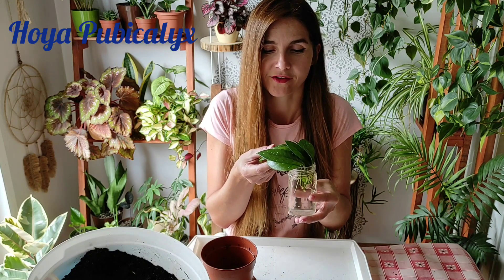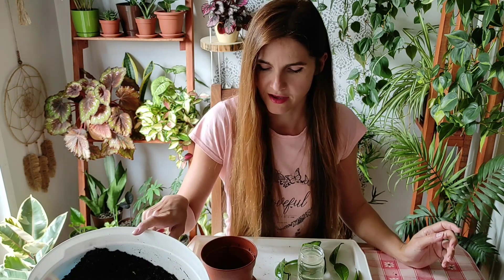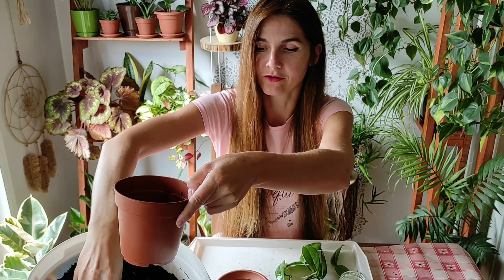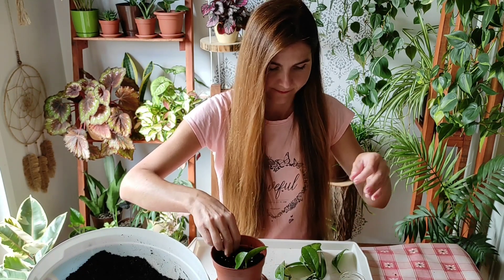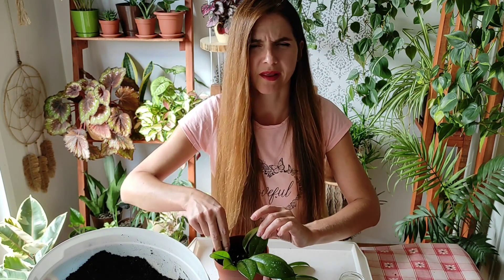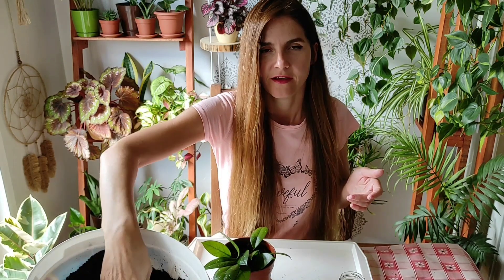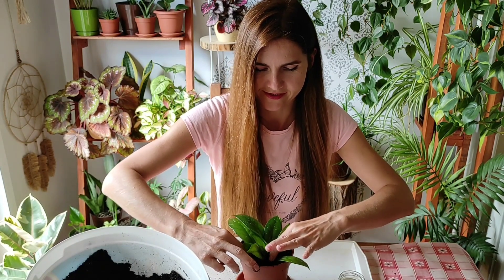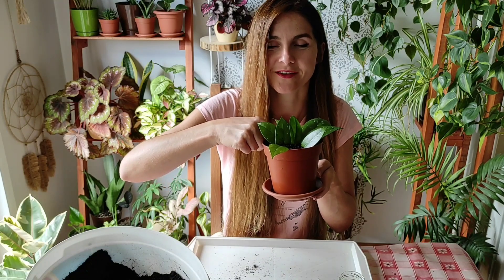Hoya Pubicalyx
Hello my gorgeous plant people! It's hoya time today:) I have few propagations and today we will plant them, if that is something that you would like to see, join me and let's go:)))